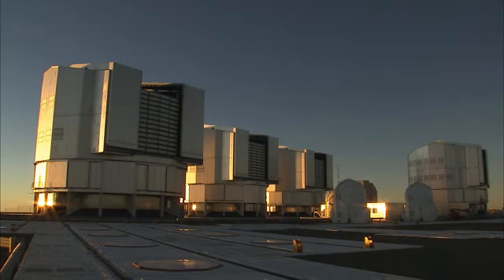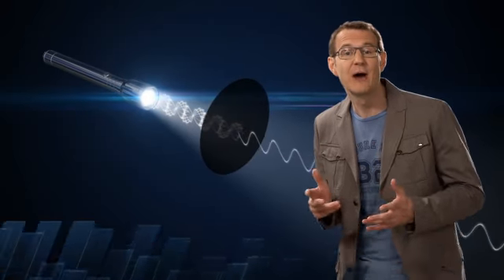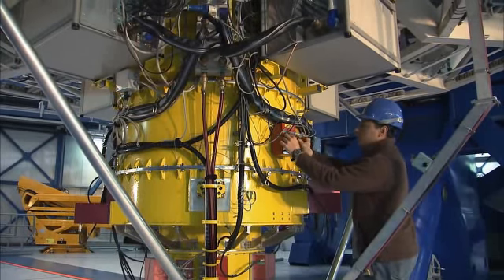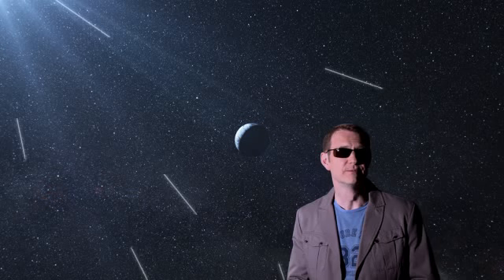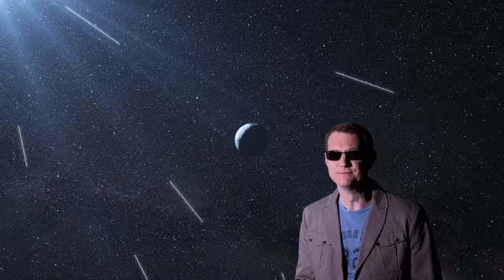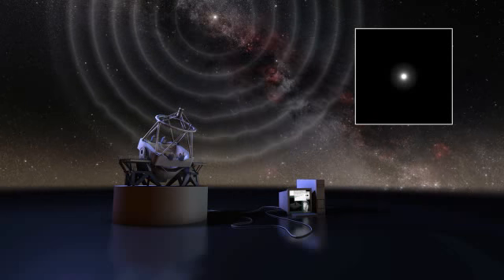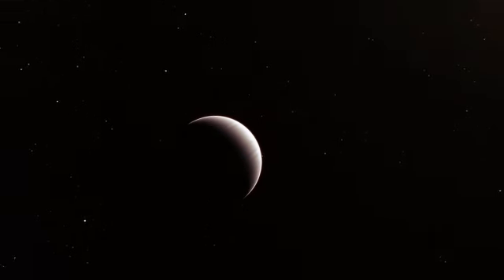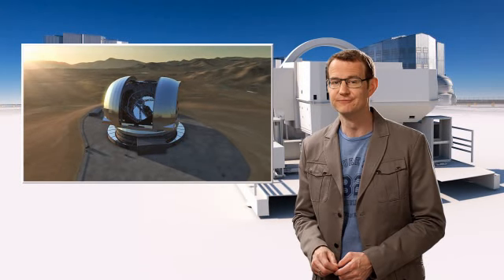Búsqueda de exoplanetas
Código QR linkeado desde el libro  ©+Universo, ciencia & ficción
de Confín ediciones, 2015

CREDITOS: ESO

Nombre original: Vista en luz polarizada de exoplanetas